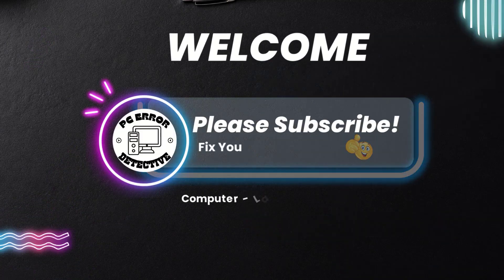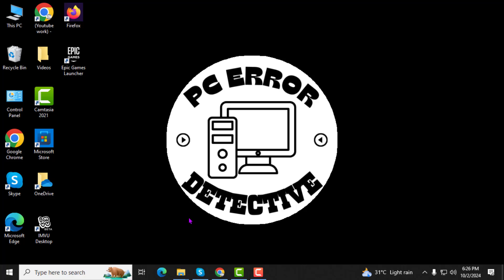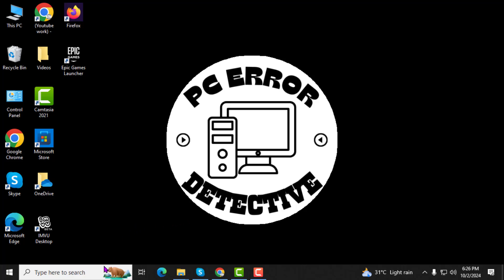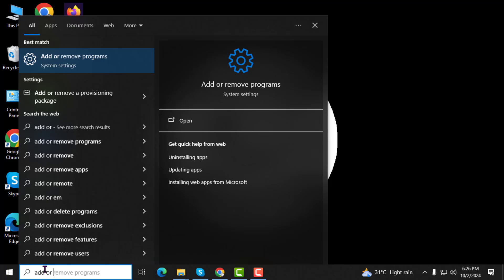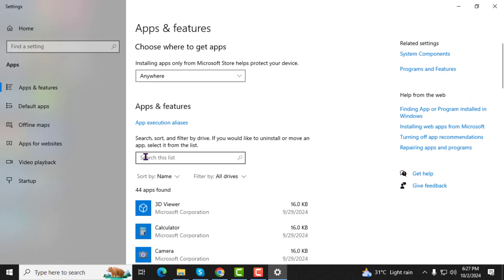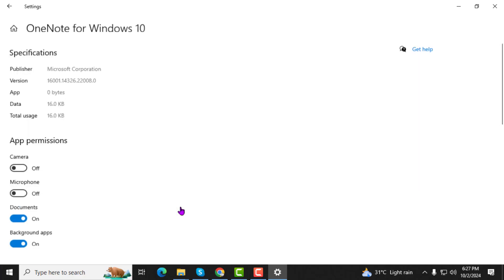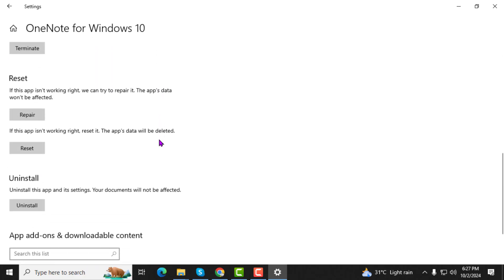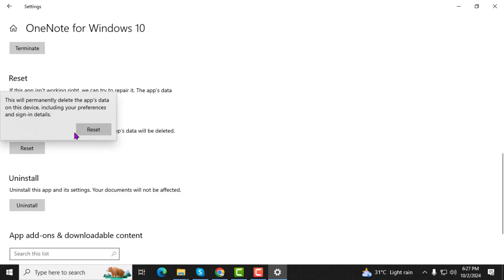How to Reset View on OneNote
Resetting the view in OneNote can help you get back to a clean and organized workspace. Sometimes, the view might become cluttered with too many open sections or notes. Resetting it can also resolve display issues and improve your overall experience. In this video, you will find a step-by-step solution for how to reset view on OneNote.

- Clear OneNote view settings
- Organize notes in OneNote
- Improve OneNote performance
- Customize OneNote interface
- Troubleshoot OneNote display issues